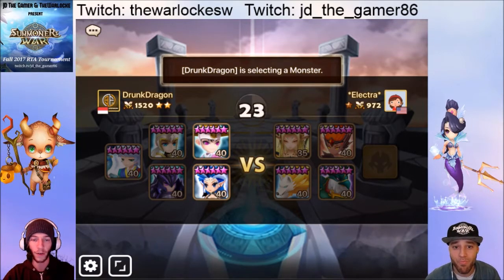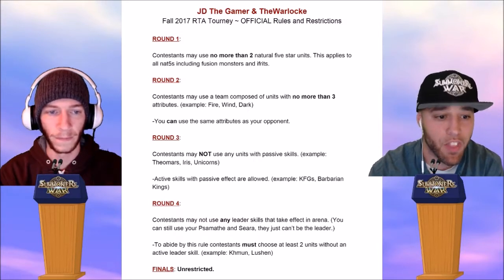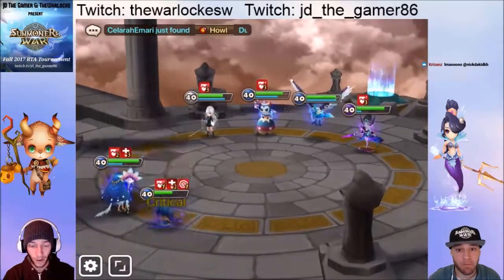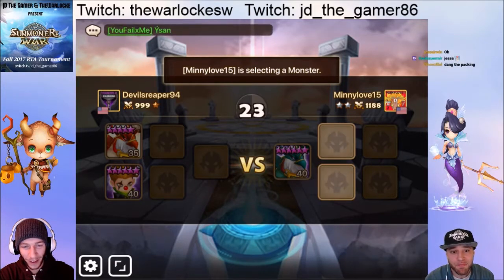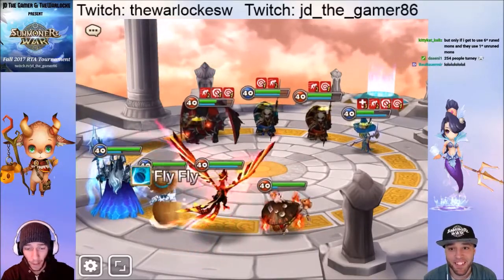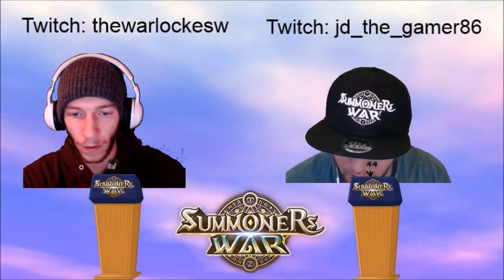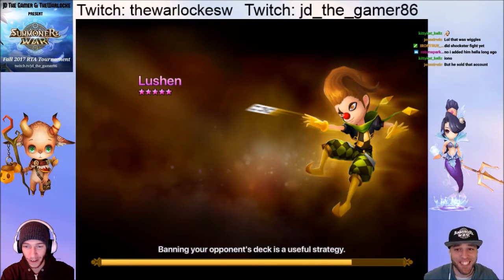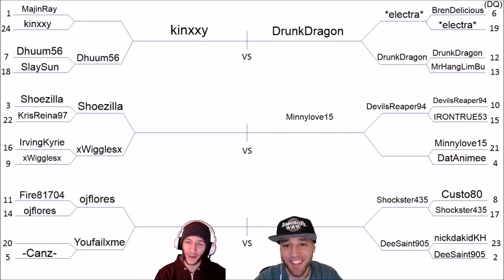RTA Tournament (Complete Round 2 Action)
Yo Yo all.  This is Round 2 of the RTA Tournament held by TheWarlocke & Myself.

Matches & start times:

DrunkDragon vs. *Electra* - 1:24
Dhuum56 vs. Kinxxy - 11:27
Devilsreaper94 vs. Minnylove15 - 27:00
ojflores vs. YouFailxMe - 33:20
DeeSaint905 vs. shockster435 - 43:13
Shoezilla vs. xWigglesx - 52:38